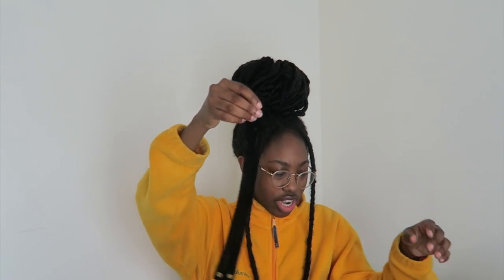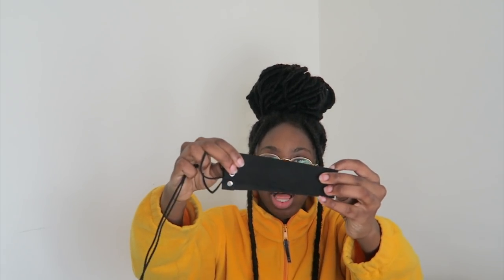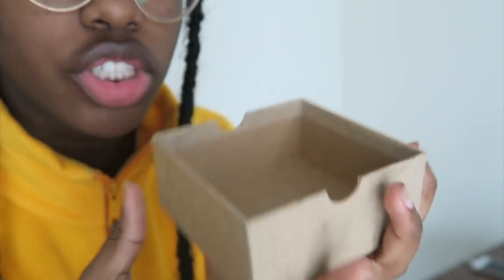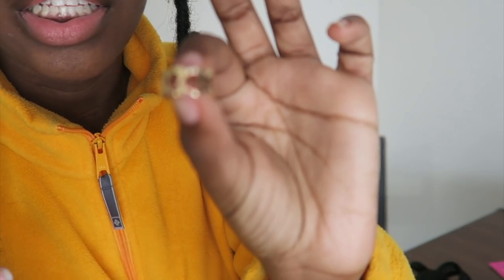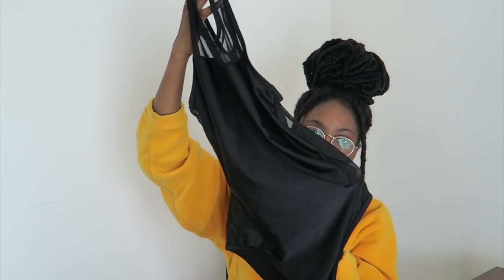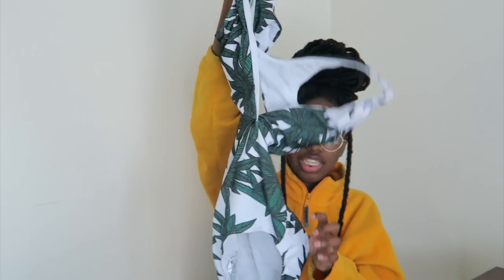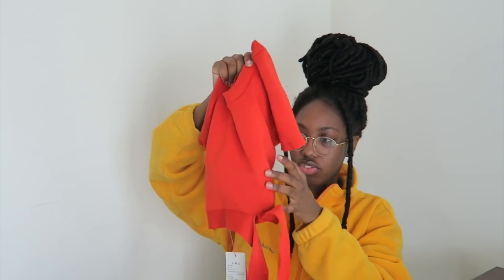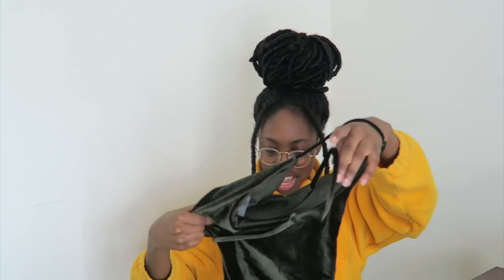Spring Break Swimsuit Haul | Zaful Review